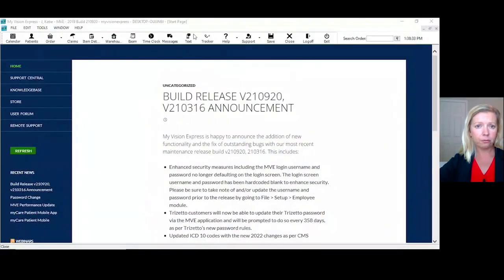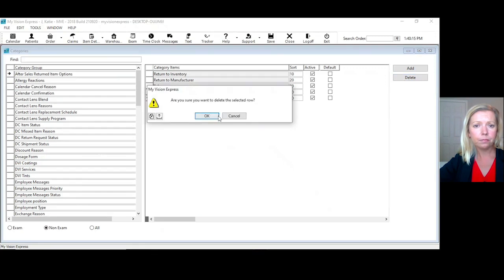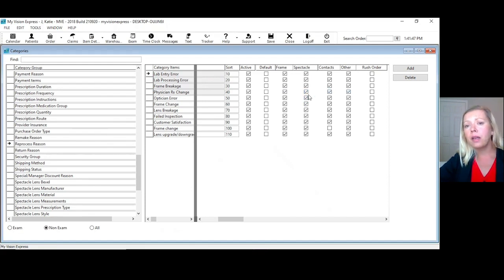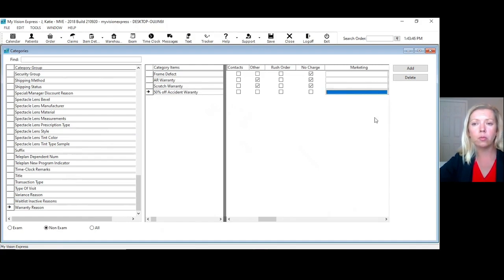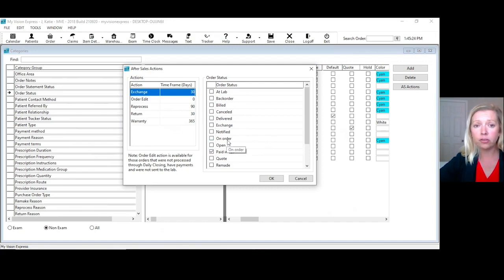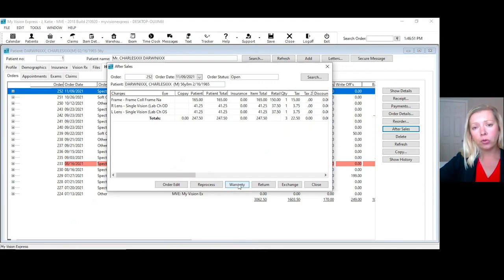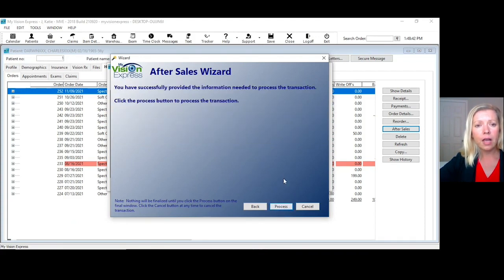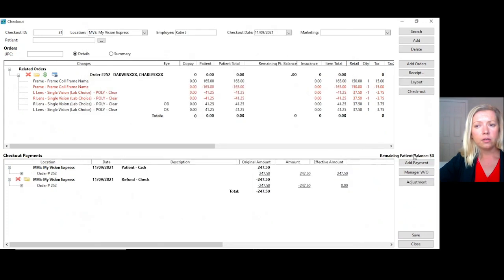Explaining after-sales tools from My Vision Express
Stop manually processing returns, warranties, and exchanges. Not only is that a massive time suck but you introduce the opportunity for lots of math and paperwork errors. Automate those tasks instead!  This powerful new tool from My Vision Express boasts smart features and enhanced security that lets eye care practices put an end to manual work and calculations, in the process smoothing the flow of each transaction and saving you valuable time.